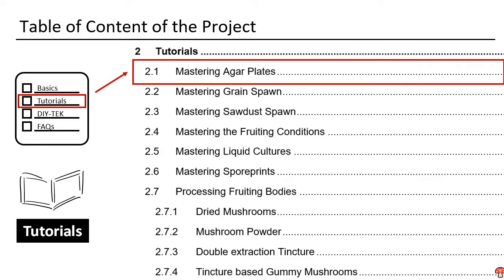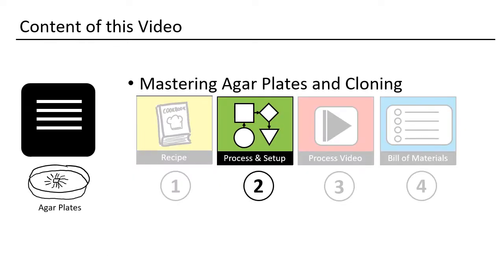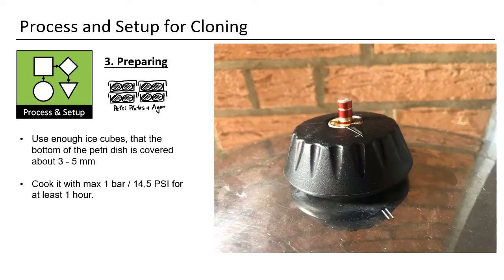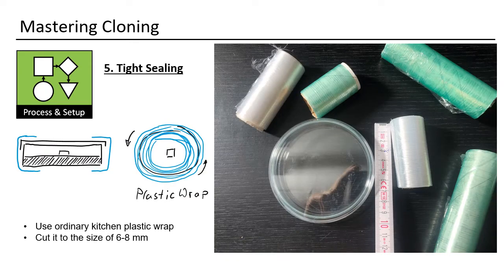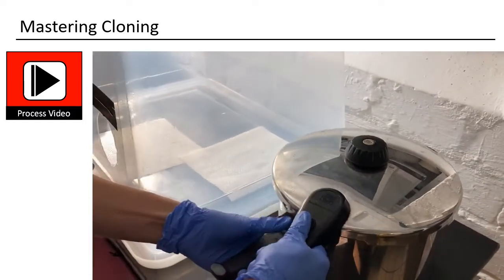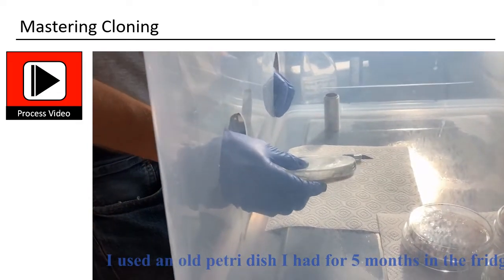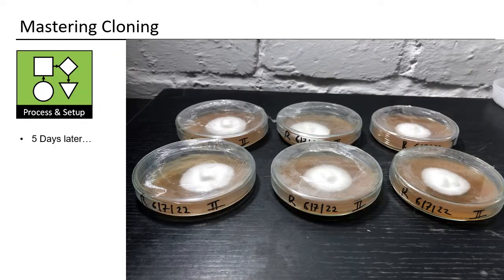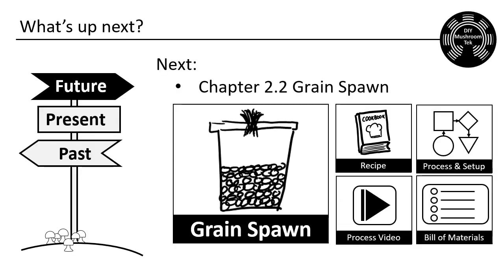2.1 Mastering Agar Plates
⚙️➡️🍄 In this video I teach you how to create agar petri dishes for mushroom cultivation. They can be used for cloning. Fruiting body to agar, agar to agar, grain to agar is possible for cloning. I will show you in detail the procedure. In a bill of materials I do provide you with the necessary equipment.

🍄 Here you will find the .pdf script for printing and offline use!

🛠️ Here you will find the .stl files for 3D printing!

🕘✅🍄 Jump marks:
◼ Introduction: 0:00
◼ Support: 1:32
◼ Recipe: 2:35
◼ Process: 3:33
◼ Process Video: 12:27
◼ Bill of Materials: 21:40
◼ Closure: 23:10